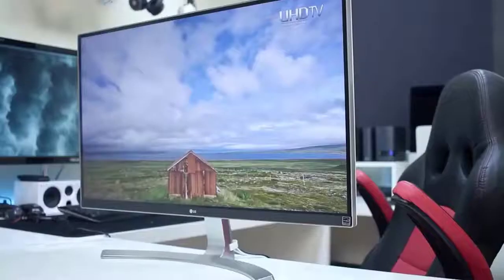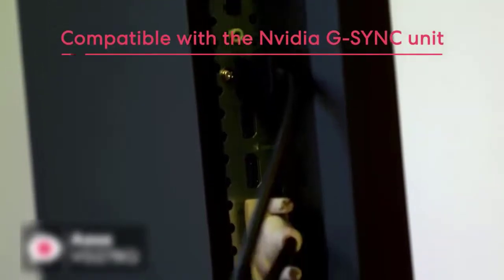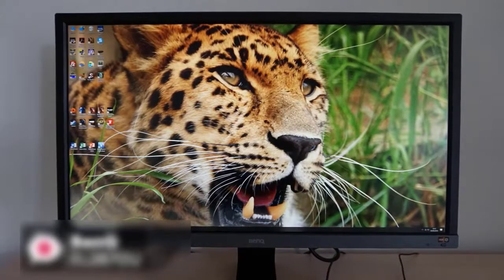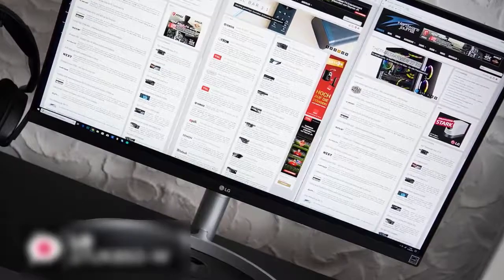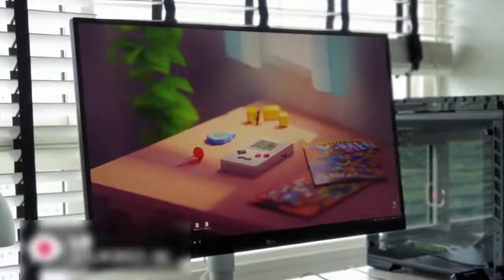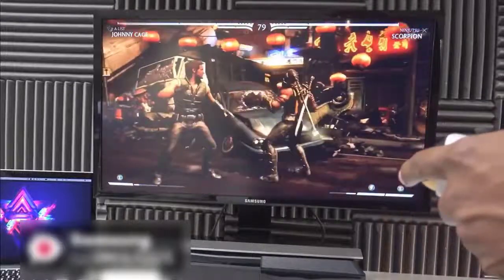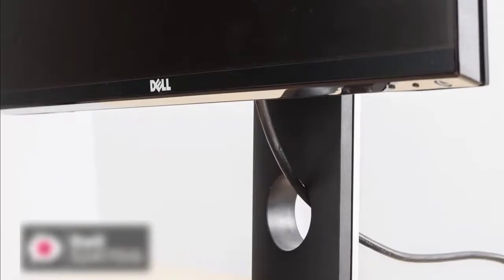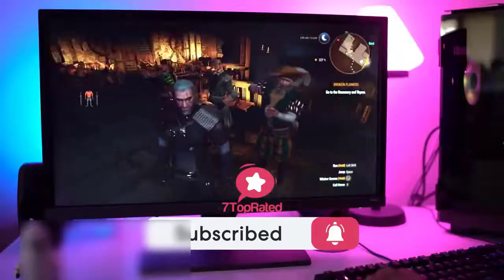Best Monitors for PS4 Pro in 2022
Are you looking to level up your PS4 & PS4 Pro gameplay?  If so, you need a console gaming monitor that is reliable and helps you to be the best gamer you can be  Check out our shortlist of the 5 best monitors for PS4 Pro for 2022!

Links to the PS4 Pro monitors mentioned in this video:

► 5. ASUS VG278Q
► 4. BenQ EL2870U
► 3. LG 27UK850-W 27
► 2. Samsung LU28E570DS
► 1. Dell S2417DG YNY1D

     a program designed to provide a means for sites to earn
 best universal tv stand